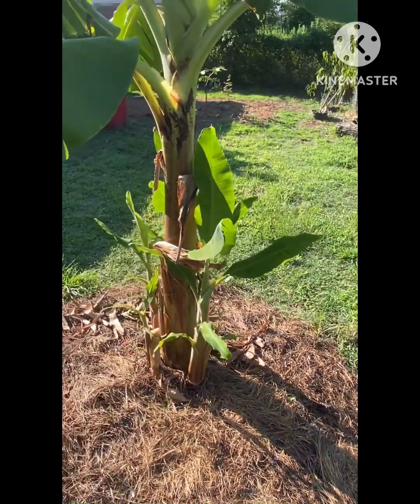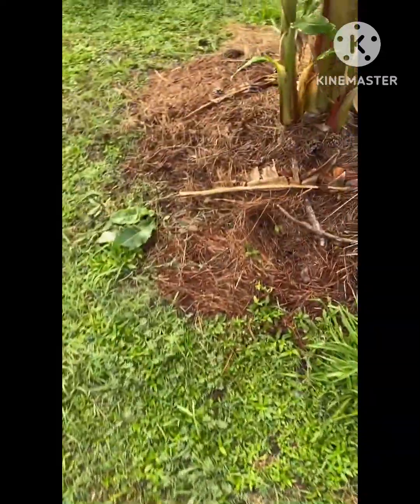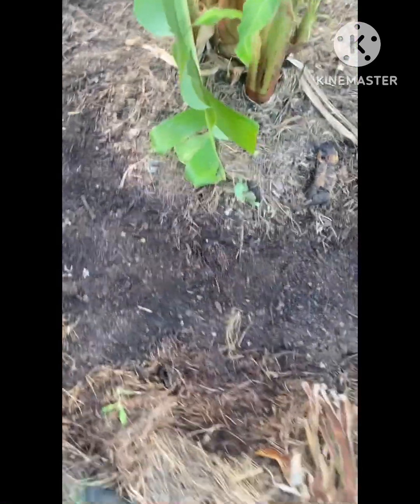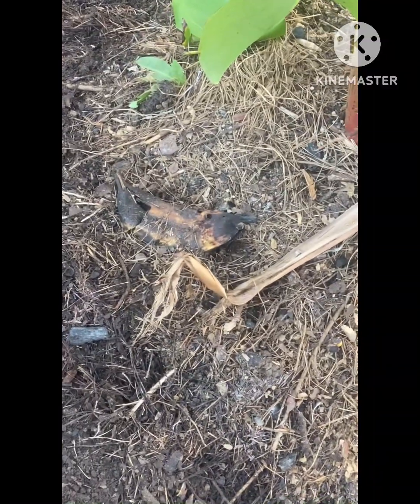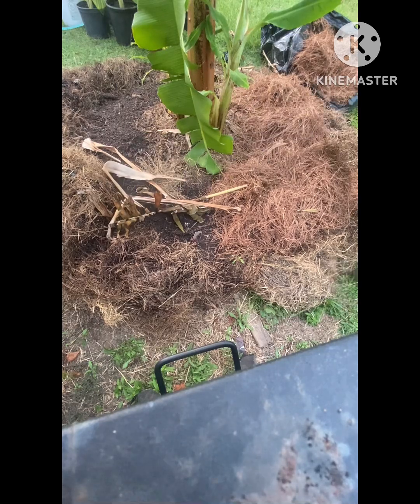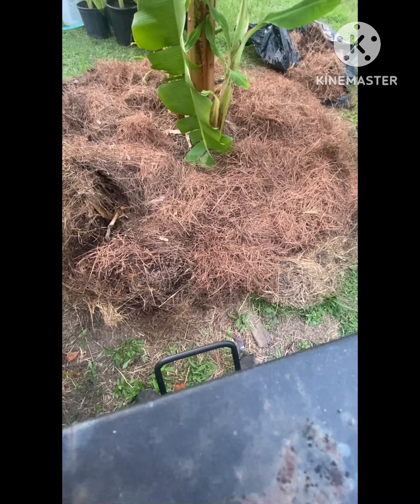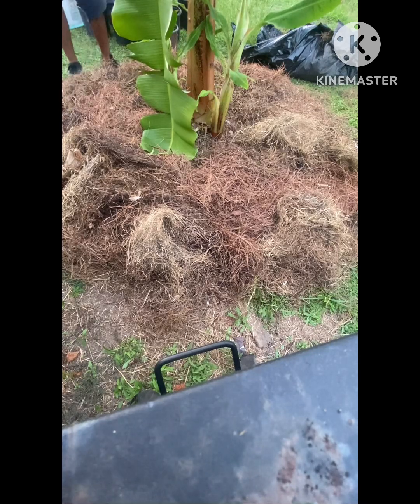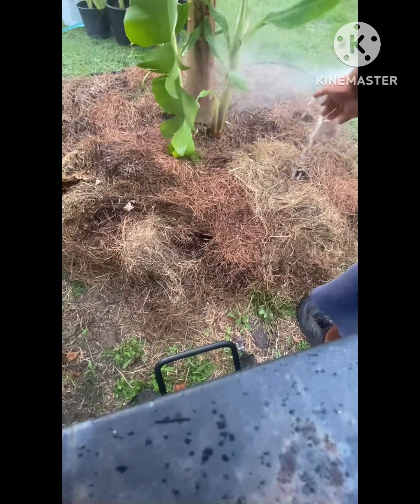Get It Wet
Get them bananas wet y’all. They are made of mostly water so they’re obviously going to need a lot of water. Provide some good organic mulch on top of a balanced compost will be a great start.

This is a potted banana plant from Fuller’s Nursery in Greenville TX.  They usually always have some bananas.  I’ve collected many from there and this one was about 5ft tall when I purchased it. Let’s watch it grow.

Big shoutout to Fuller’s Nursery for always being warm welcoming smiles and having awesome plants as well as soil, fertilizer etc.  if you ever visit tell them Garden Of Twitty sent you

Music “Theme Song” ( Jungle) by Garden Of Twitty
Directed by Garden Of Twitty